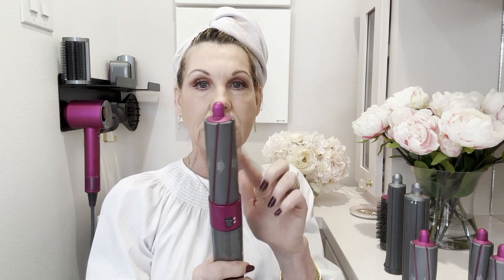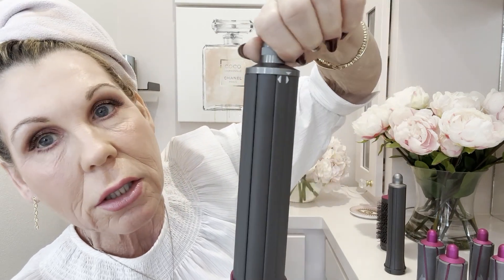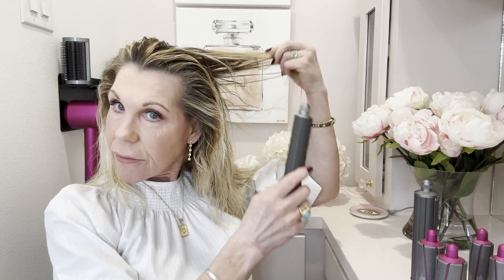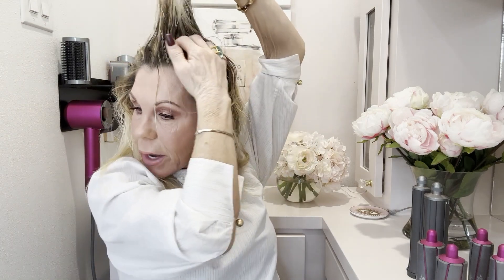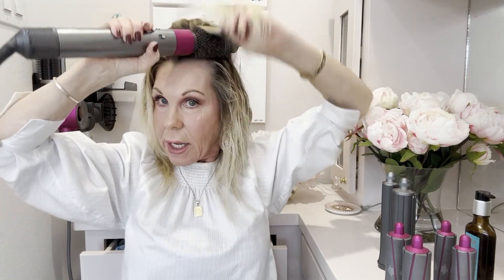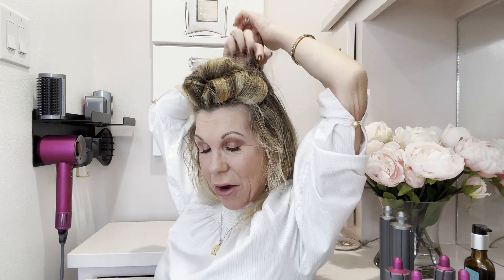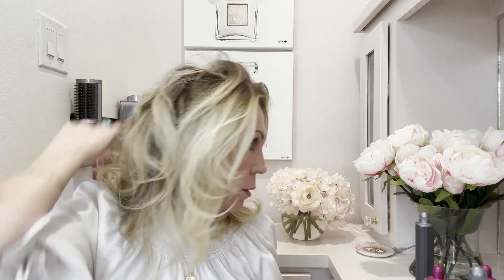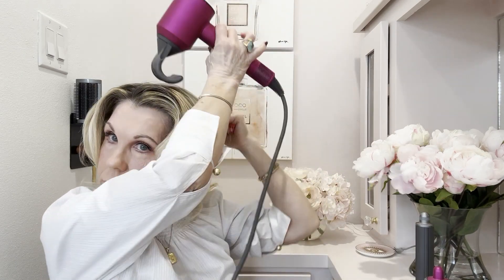Update your current Dyson Airwrap by changing out the barrels!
The latest Dyson Airwrap came out with new barrel technology using the same barrel whether you want the curl to go to the right or the left. If your airwrap has the barrels that need to be swapped out every time you want to change direction don't worry! The new barrels fit on your current machine! I also tried the longer barrels since my hair is long and they work great! Definitely worth getting the new barrels and if you have long hair the longer barrels will make your blow out even quicker.